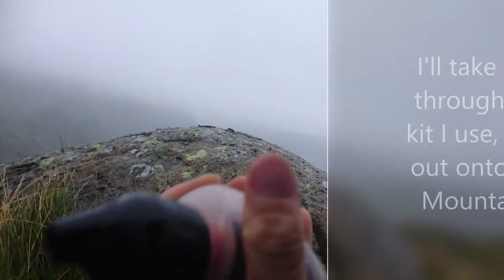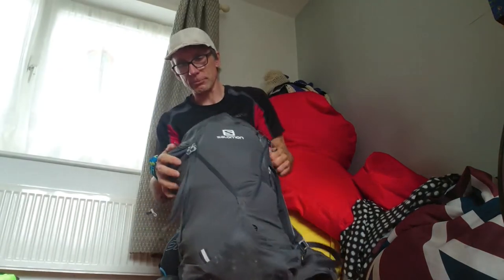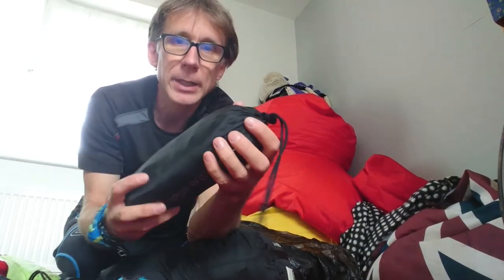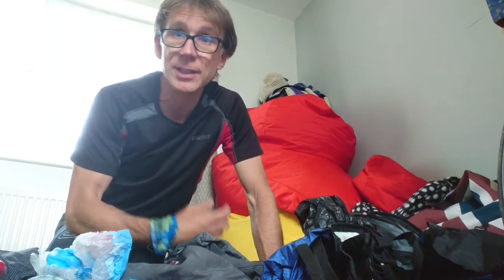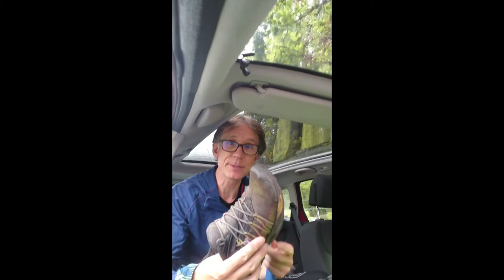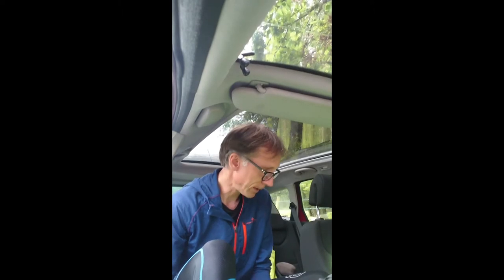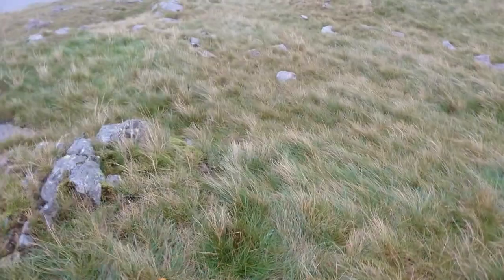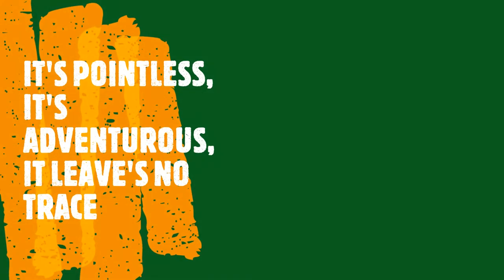Mountain Running Overnight Bivvy in Cumbria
I explain the kit, run over the mountains and take you on my overnight bivouac.
Conditions were horrid, I covered about 36KM on this run taking in Lake District Summits and Tarns.
I hope you find this useful and motivational.
If you want to learn this skills, visit me where I offer tuition in mountain adventure sports